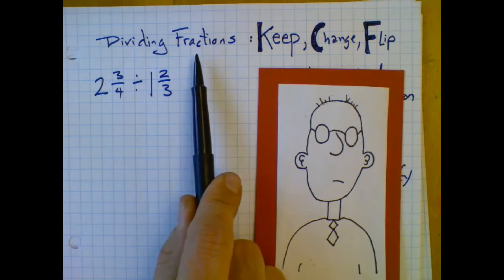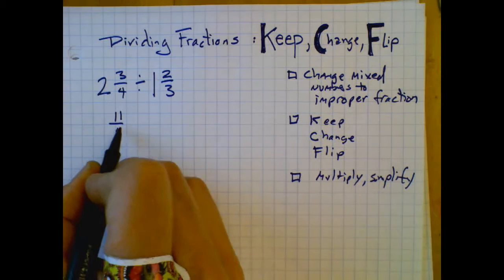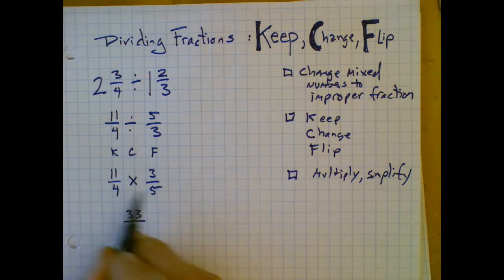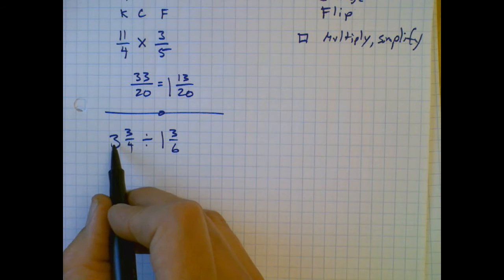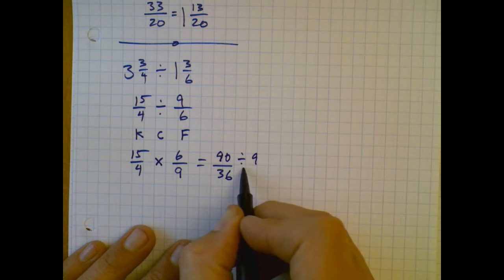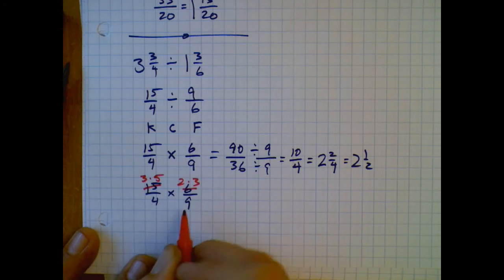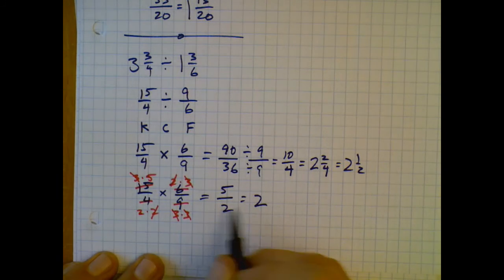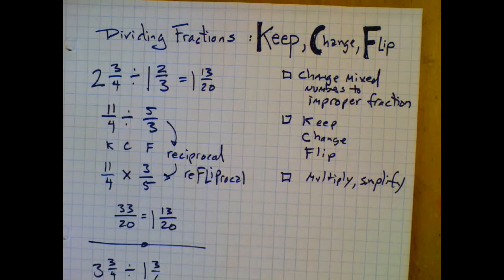Dividing Fractions Using Keep-Change-Flip (KCF)